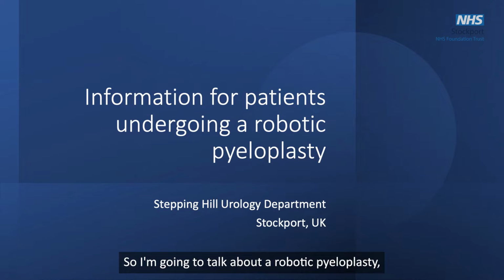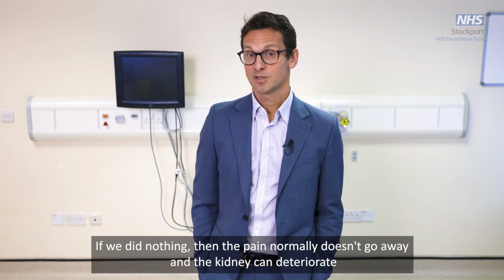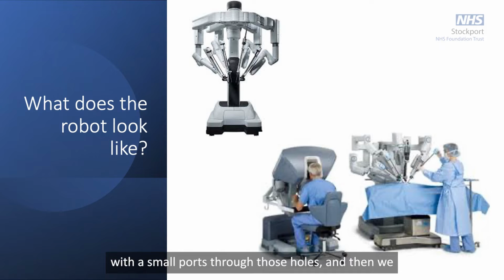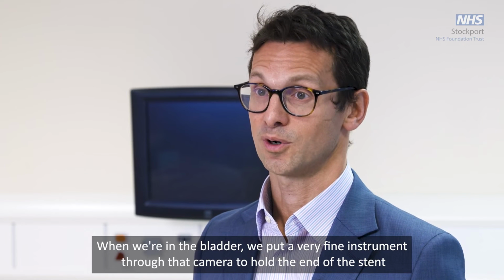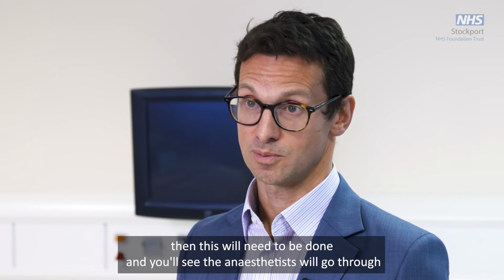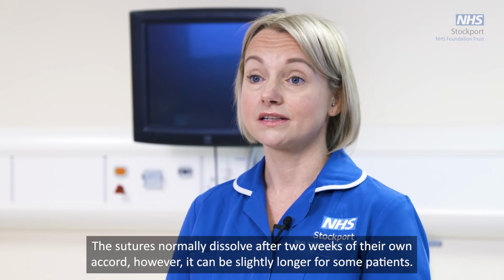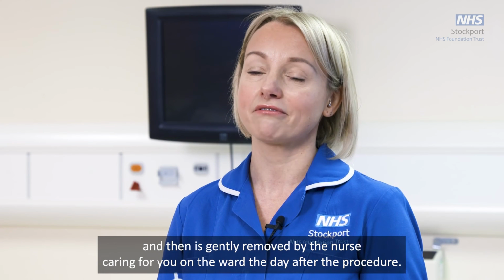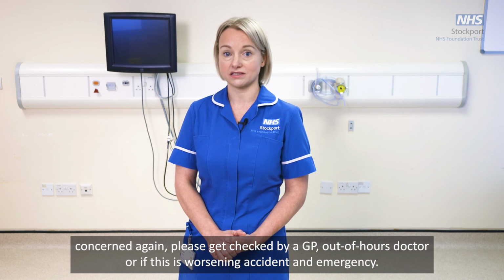Robotic pyeloplasty patient information video - Stepping Hill Hospital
Information video for patients undergoing reconstructive surgery of the kidney for pelvico-ureteric obstruction at Stepping Hill Hospital, Stockport NHS Foundation Trust.

Presented by Mr. Stephen Bromage (Consultant urologist)